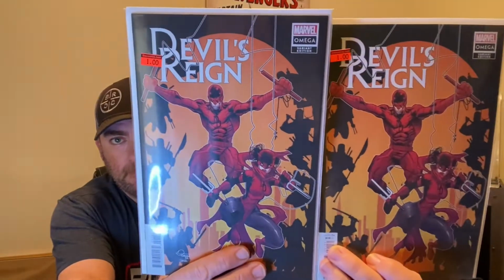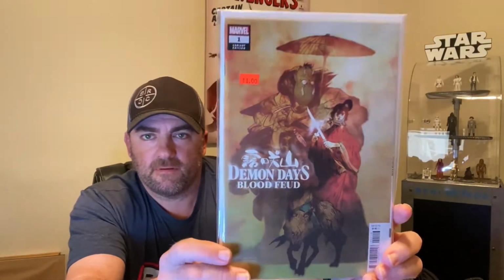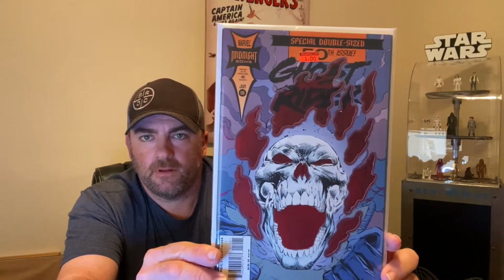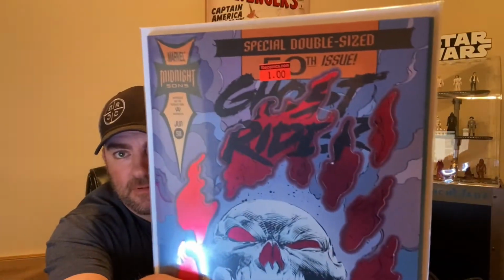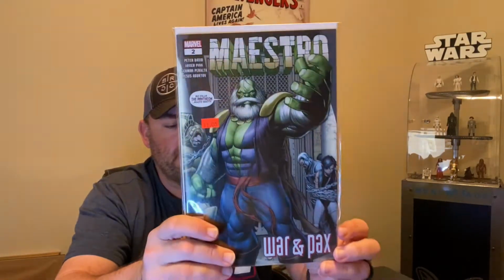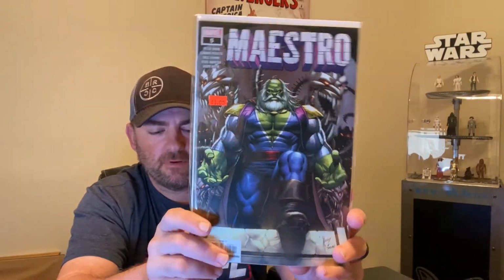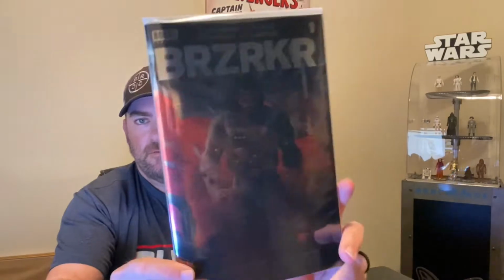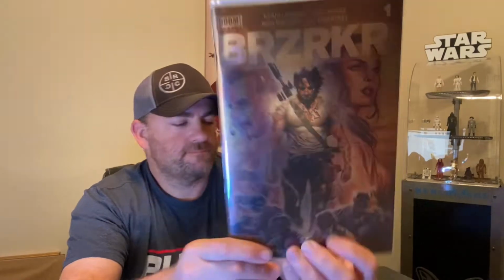Comic Book Haul, I HAVE A CRISIS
Here is another comic book haul video from my LCS. I think I had a good haul. Some $1.00 finds and a piece of DC Comic Book History. Please let me know what you think.